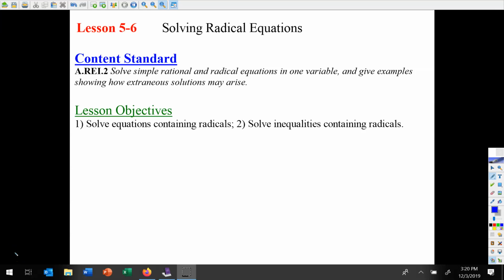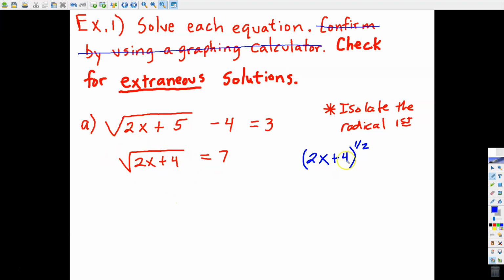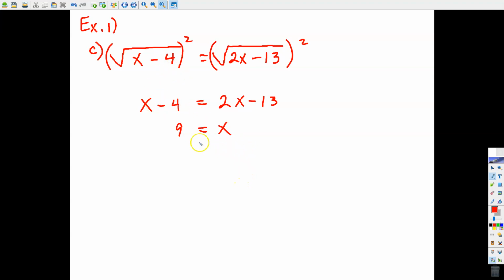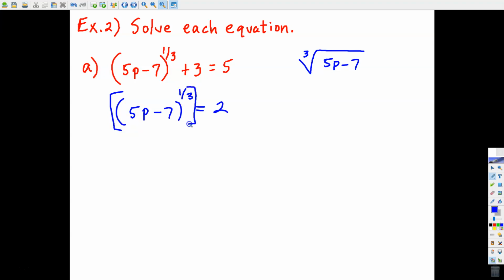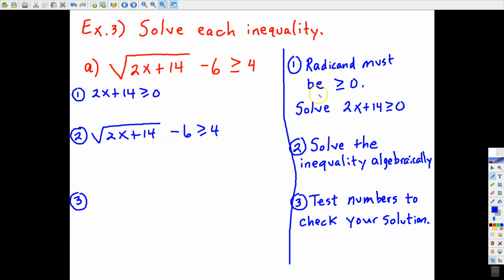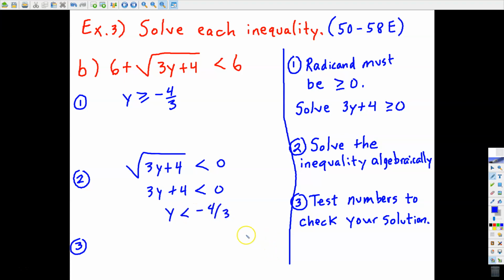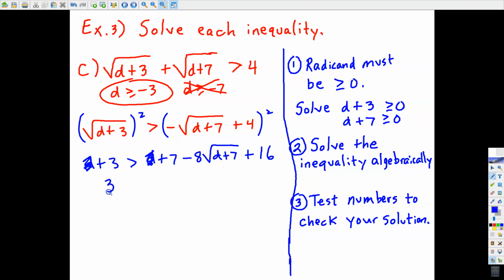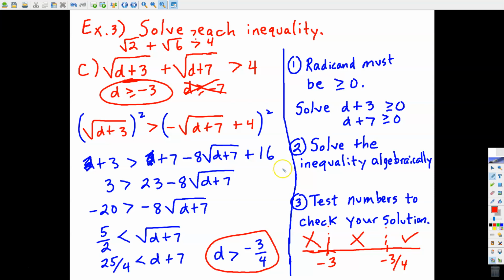Honors Alg 2 Lesson 5 6 class notes